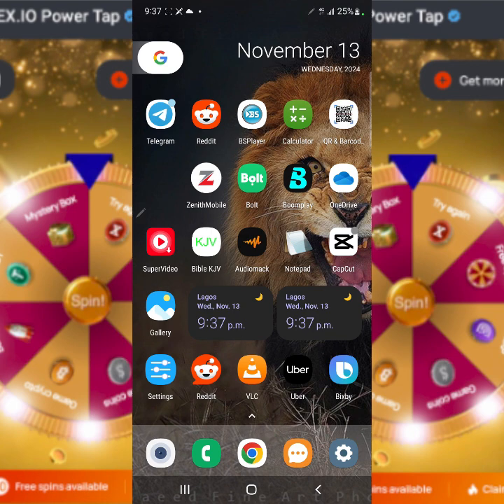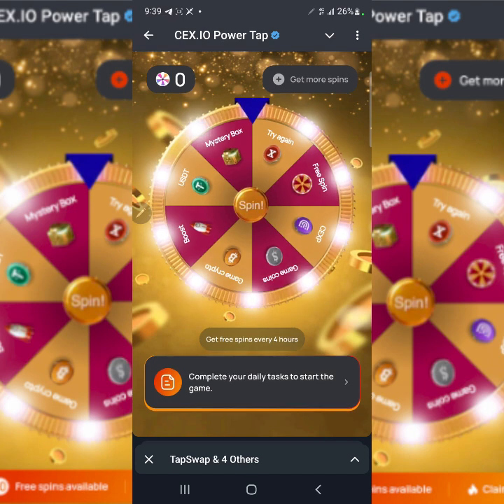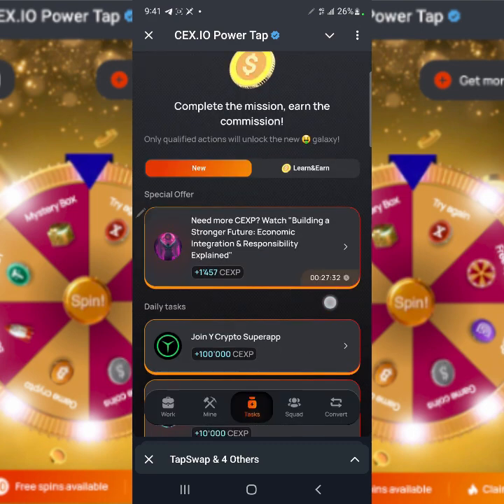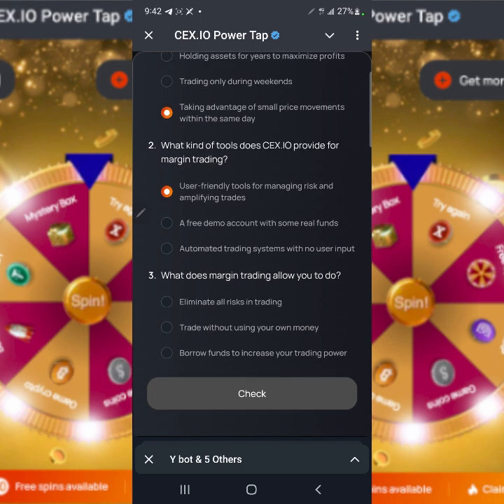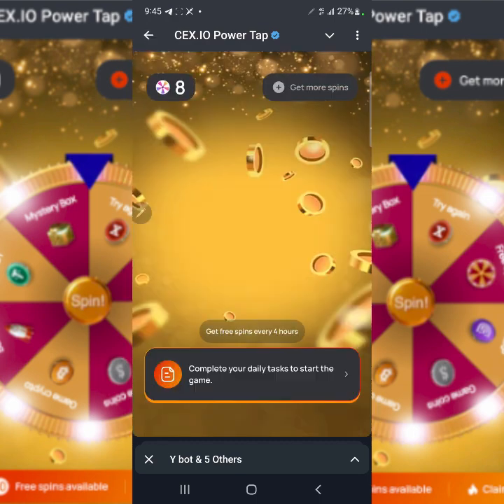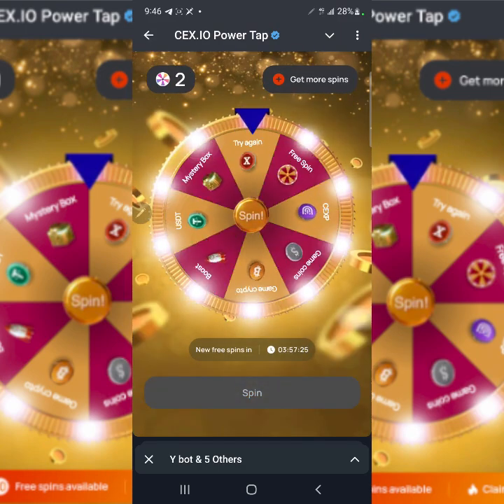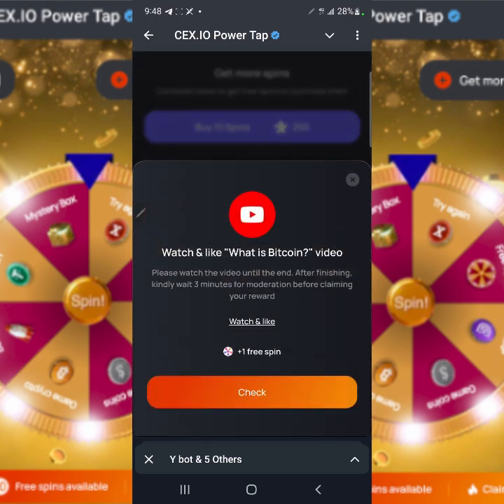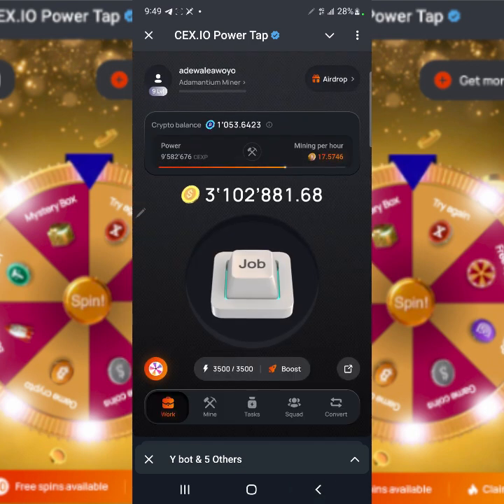How To Use The New Spin Feature In CEX.IO To Scale Up Your Earnings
This video explains how to use the new spin feature in the CEX.IO Telegram Airdrop Bot to quickly scale up your airdrop earnings